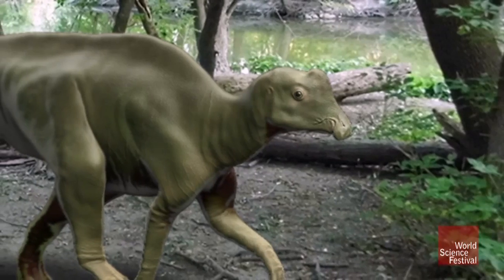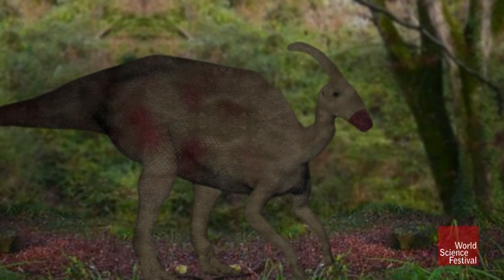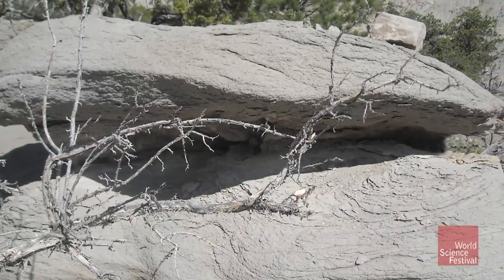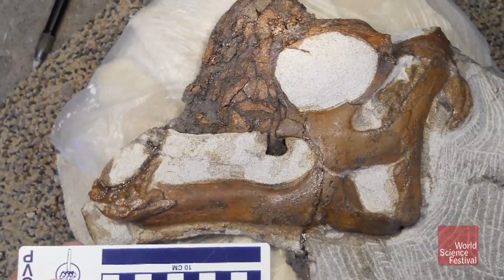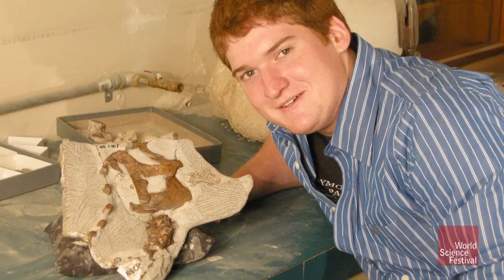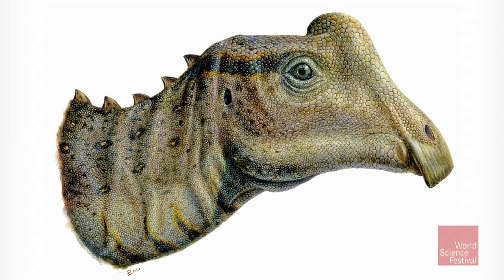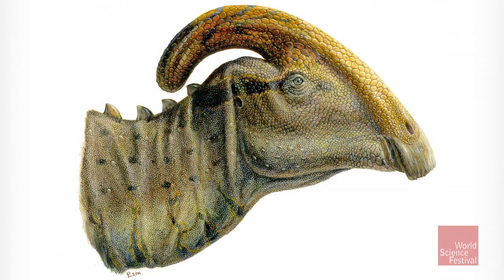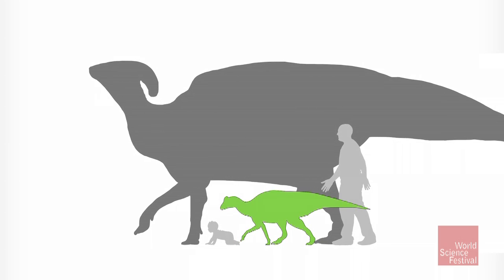How Kevin Terris Found a Baby Parasaurolophus Dinosaur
The Alf Museum of Paleontology resides on a high school campus, and they regularly take high school students out on hikes in the local area. But Kevin Terris' trip wasn't just any old hike: After spotting a bone sticking out of a rock, he and museum curator Andrew Farke soon found it wasn't just any old bone, but a nearly-complete skeleton of a baby Parasaurolophus dinosaur, known for its iconic tube crest. Hear the full story about this amazing find directly from Kevin and Andrew.